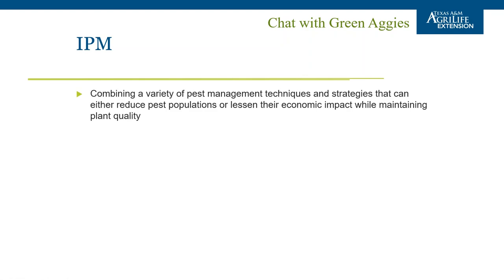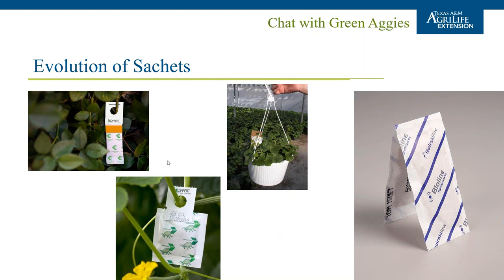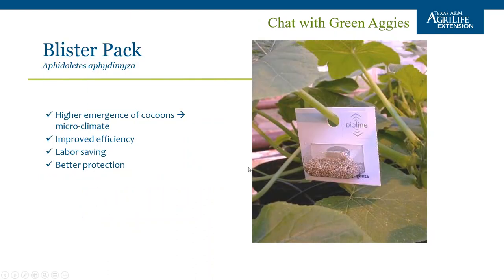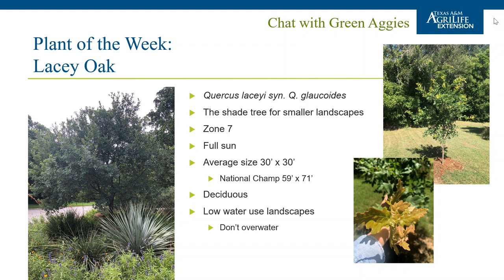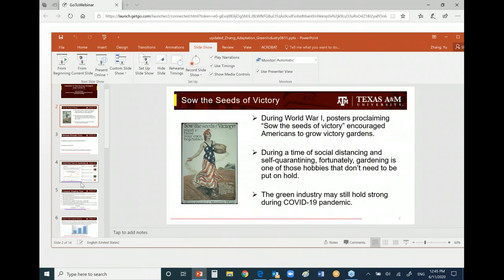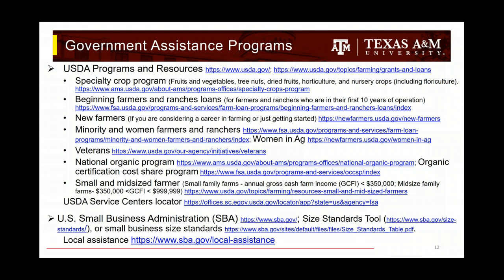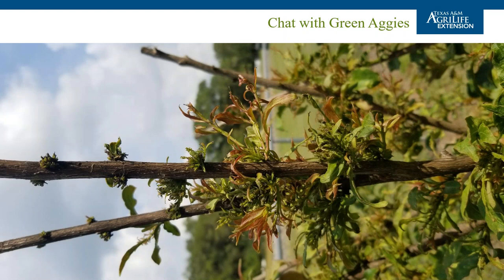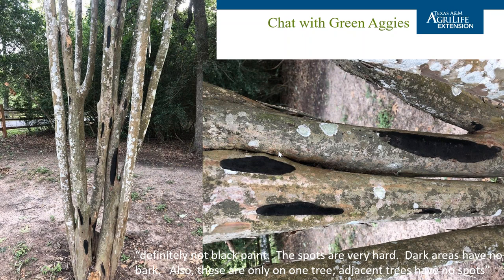2020 06 11 12 13 Chat with Green Aggies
What did we talk about today? • Winski-Effectively releasing beneficial insects into your greenhouse/nursery operation. •Dr. Yvette Zhang (Ag. Econ) Adaptation to new business strategies under COVID-19. • Plant of the week Lacey oak. • Two crapemyrtle problems from the audience.
Chat with Green Aggies’ is a group of Extension Specialists at Texas A&M AgriLife Extension providing research-based information to the Texas green industry. We will update you all on issues faced by the green industry and then answer questions from the live audience. Join us ‘Chat with Green Aggies’ weekly at 12:12pm every Thursday. Register or view recording of previous webinars